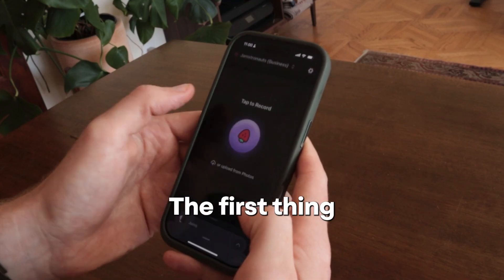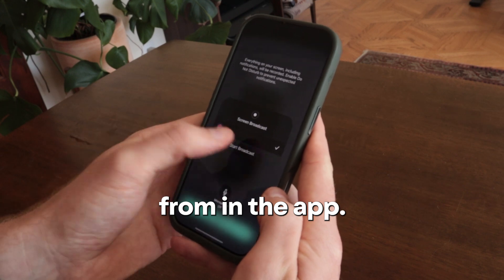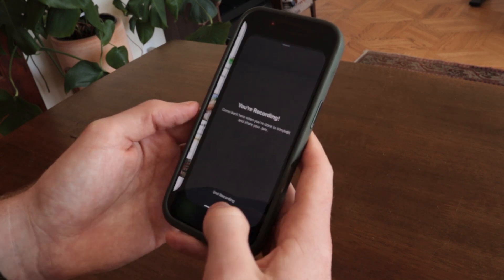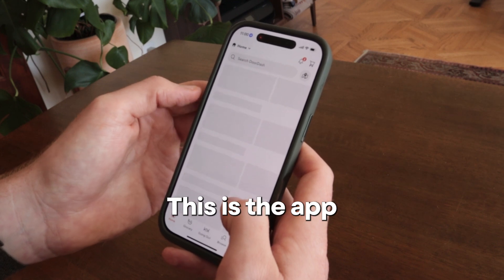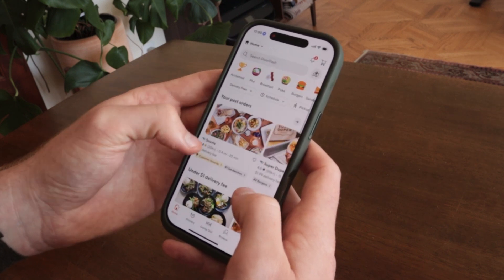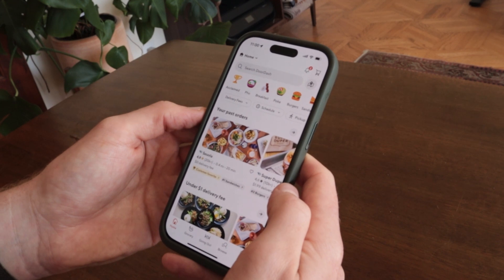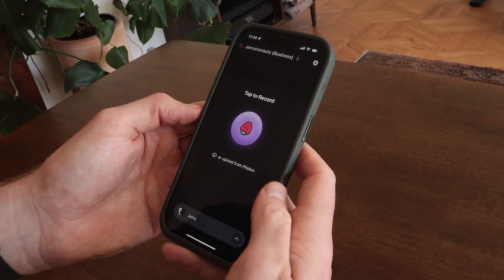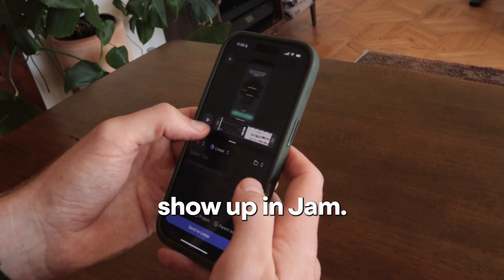Introducing Jam for iOS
Eliminate 70% of the steps to log mobile bugs. Tap, record, and send directly to your issue tracker. That’s it. Devs get technical details like OS, battery life, and more. Stop airdropping screenshots to yourself! Record a Jam instead.

Jam is trusted by 32 of the Fortune 100, and 200K happy users. Whether you’re at a startup or enterprise, Jam simplifies bug reporting so your team can focus on building great software.